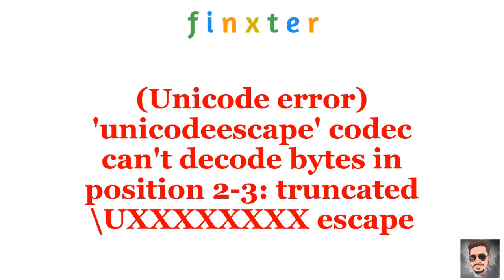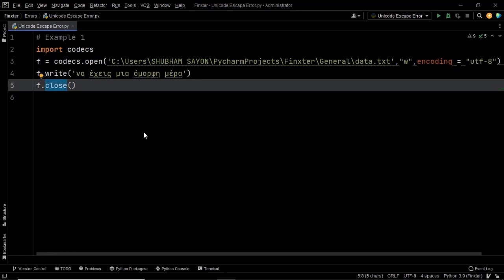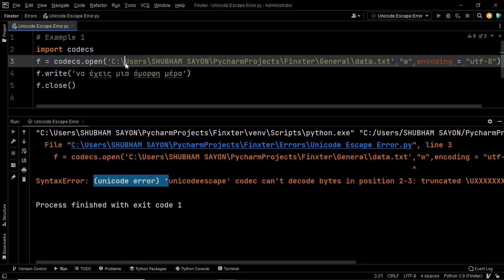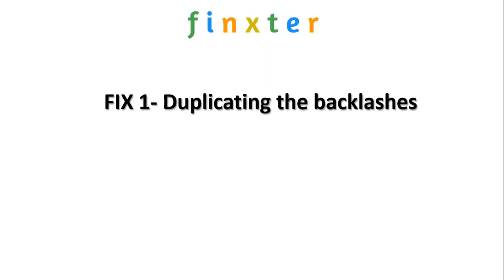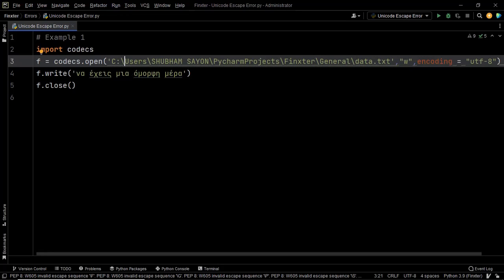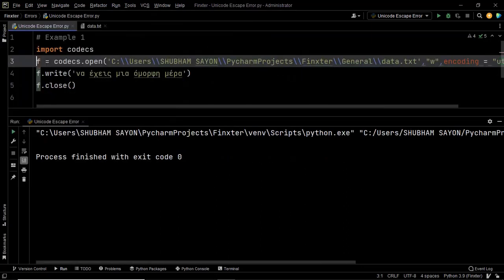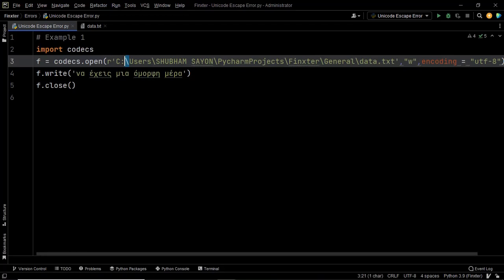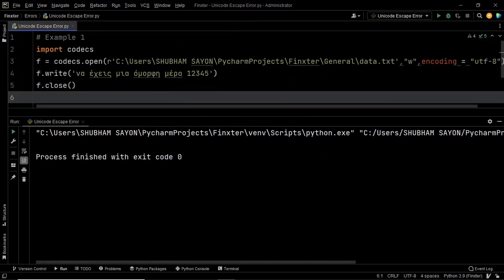(unicode error)'unicodeescape' codec can't decode bytes in position 2-3: truncated \UXXXXXXXX escape